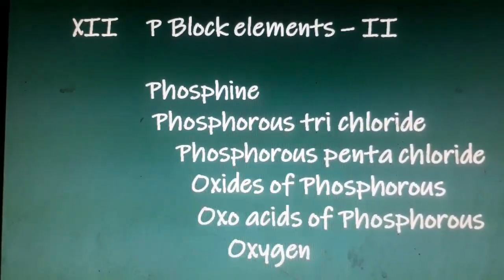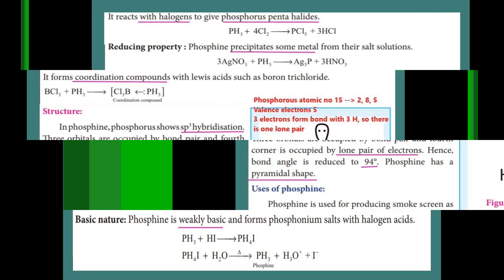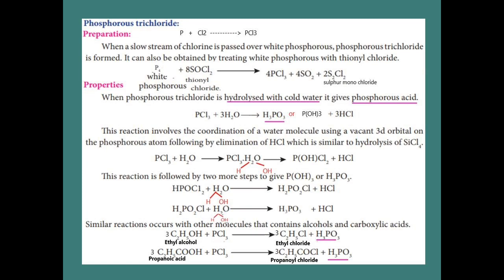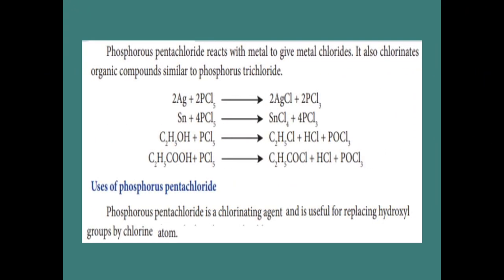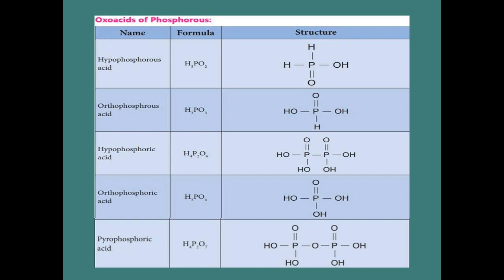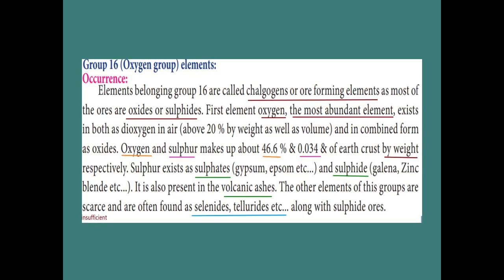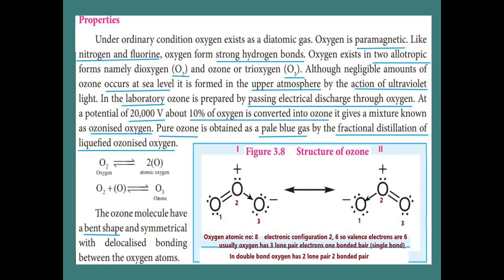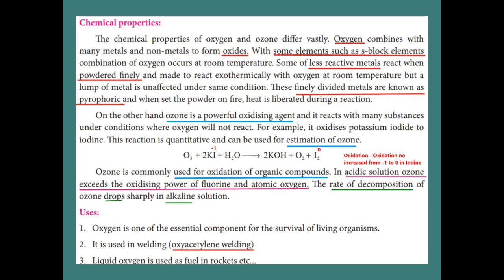P Block elements - II | Phosphine, PCl3, PCl5 and Oxygen | 12th Chemistry | TN Schools